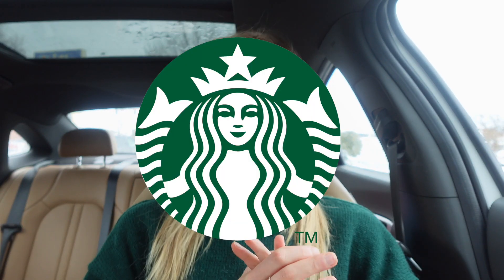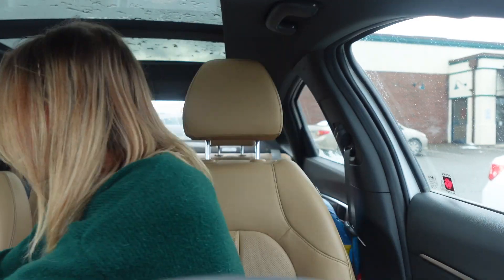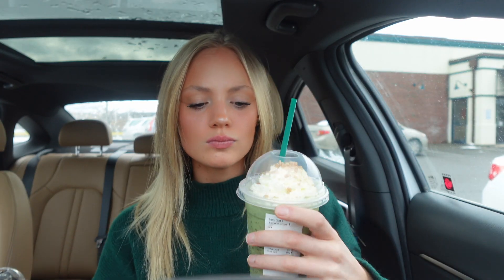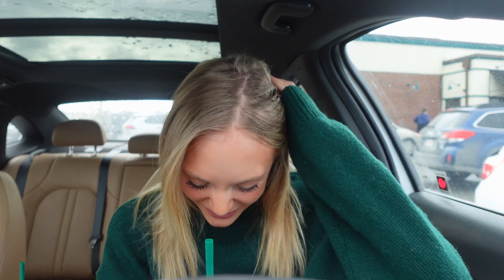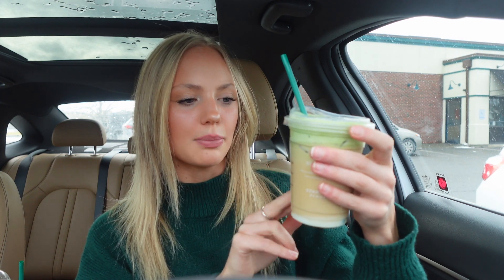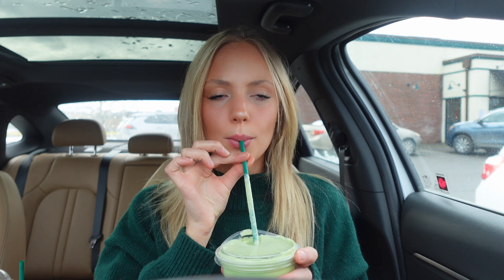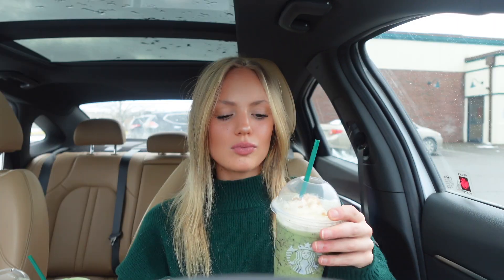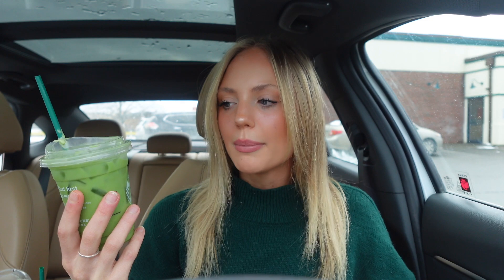VIRAL STARBUCKS St. Patricks Day Drinks : SECRET MENU!!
In this exciting video, I embark on a fun-filled adventure of trying out Starbucks' special St. Patrick's Day drinks. Join me as we take a sip of these seasonal delights and share our honest taste test and review!

Get ready to dive into a sea of green goodness as we explore the exclusive offerings that Starbucks has prepared for the St. Patrick's Day celebration. From minty treats to indulgent beverages, we leave no stone unturned in our quest to uncover the hidden gems of this festive menu.

Joining us on this delicious journey, you'll witness our genuine reactions and expert analysis of each drink's flavor profile, presentation, and overall experience. We'll be rating the drinks based on taste, texture, creativity, and of course, how well they get us in the spirit of this joyous Irish holiday.

Expect an in-depth discussion as we provide insightful commentary on the ingredients, brewing methods, and any special techniques that Starbucks might have employed to bring these seasonal concoctions to life. Along the way, we'll also be sharing interesting facts and tidbits about St. Patrick's Day and its cultural significance.

Whether you're a die-hard fan of all things Starbucks or simply someone curious about trying out new and exciting drinks, this video is for you. We aim to entertain, inform, and even inspire you to explore the world of seasonal beverages and embrace the festive spirits of St. Patrick's Day.